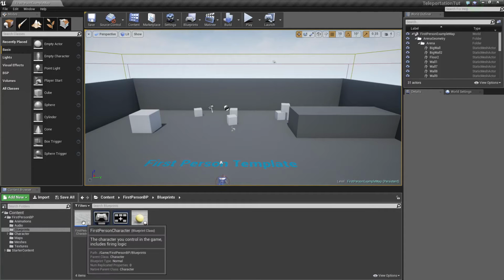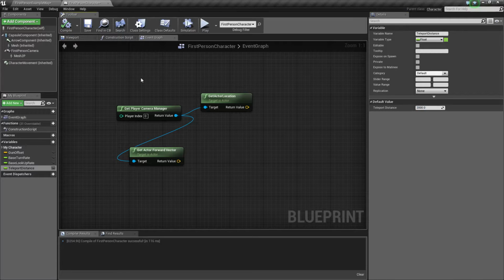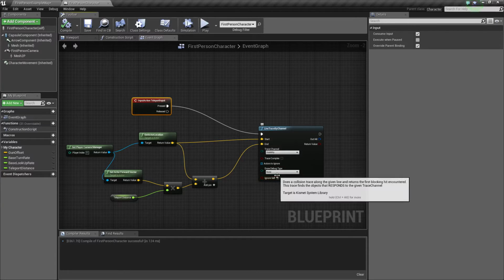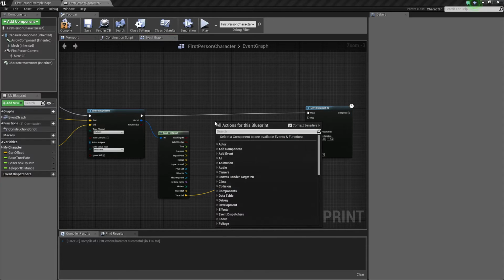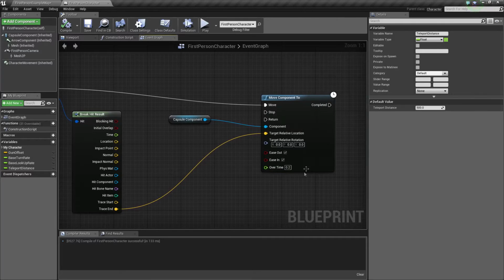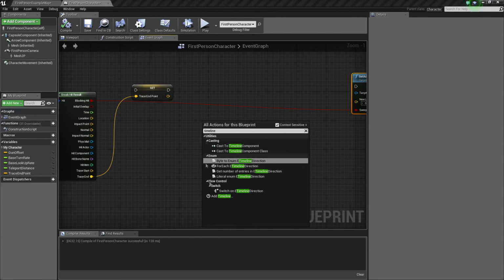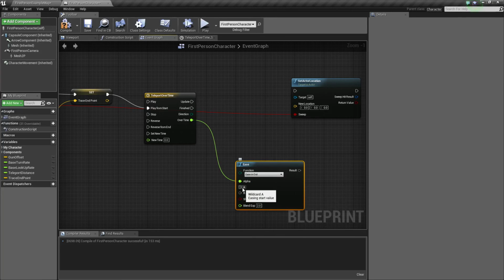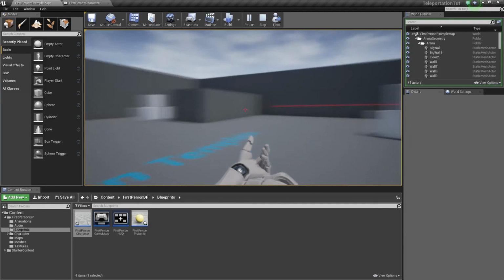Unreal Engine 4//Teleportation Pt 1: Line Tracing and Setting Actor Location